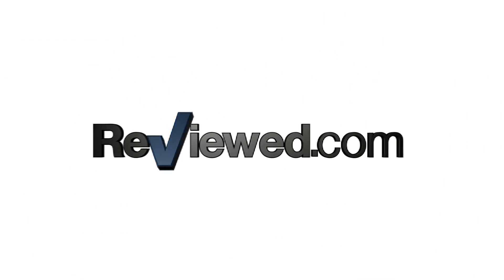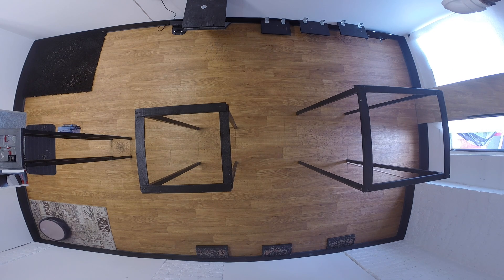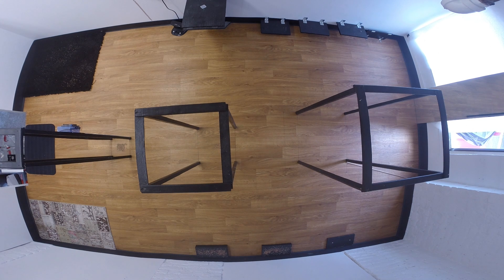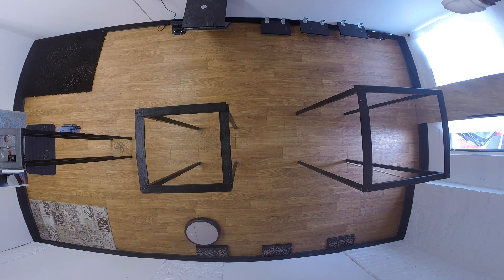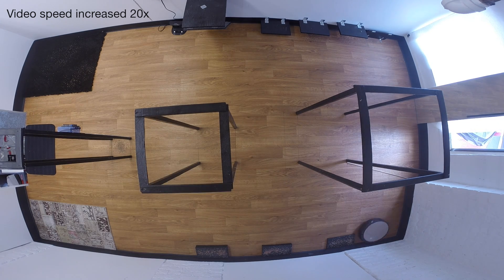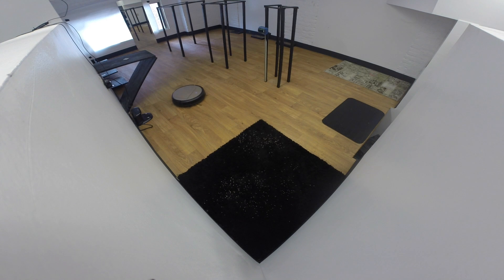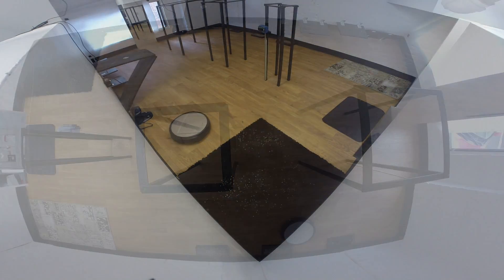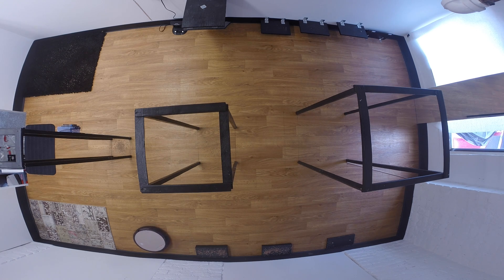Ecovacs Deebot D83 Robot Vacuum Review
The Deebot D83 has some great features—like excellent battery life—but it also ran into some major difficulties with our tests.